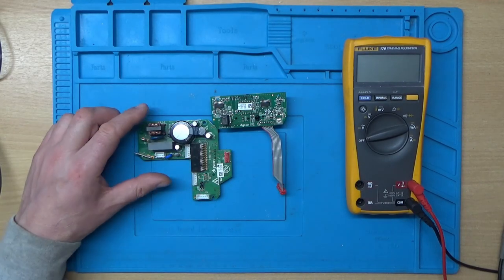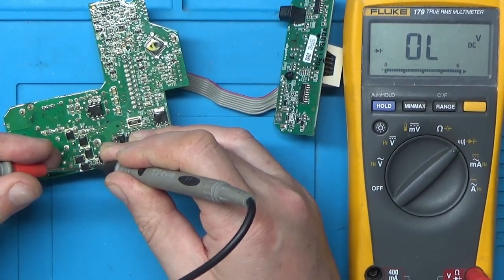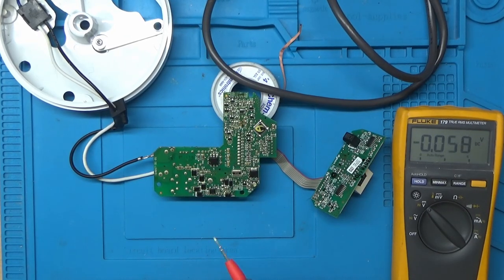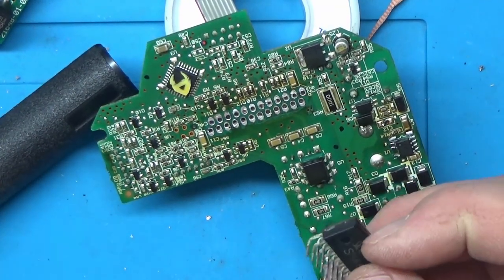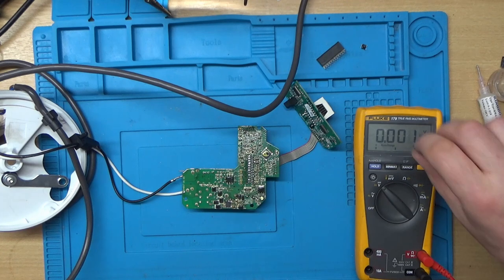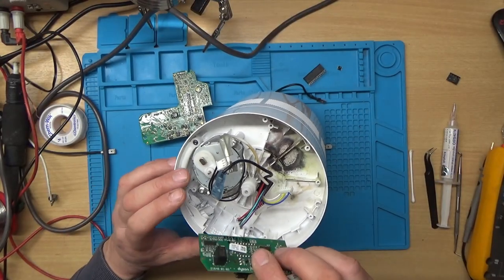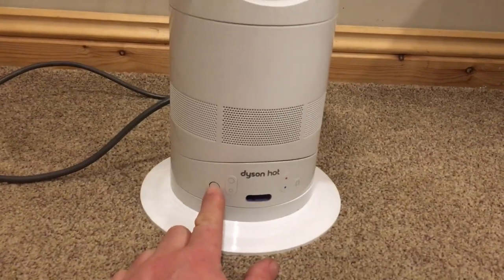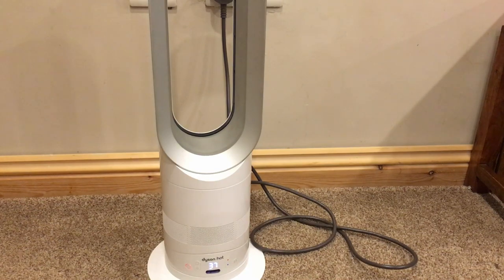Dyson Hot And Cool Fan - Revisit [PCB Repair]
I originally bought a broken Dyson hot and cool fan from eBay to repair but the original circuit board had suffered too much damage.

A kind viewer emailed me (from Australia) and said he had a dead Dyson hot and cool of the same type that he was going to dispose of, and asked if the circuit boards might me of use to help repair the one I have.

I'm still amazed that someone would kindly send me parts from around 9,500 miles away to help repair this fan!

Of course I accepted his offer! Can we repair his PCB's and get the fan back to a working state? Let's find out!

I'm no expert, I just like fixing stuff, and have fixed different things (mainly electrical / electronic) pretty much all  my life.

Working on mains powered devices can be dangerous. I may do things that may be dangerous or unsafe. This should be viewed as entertainment only!